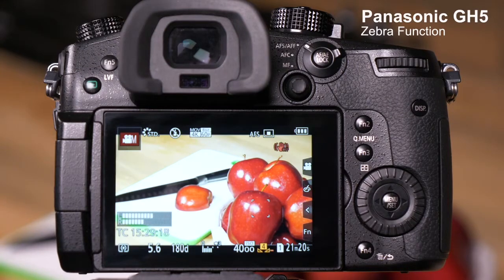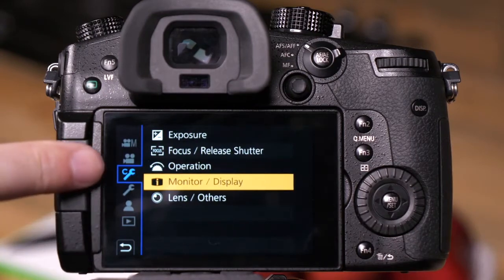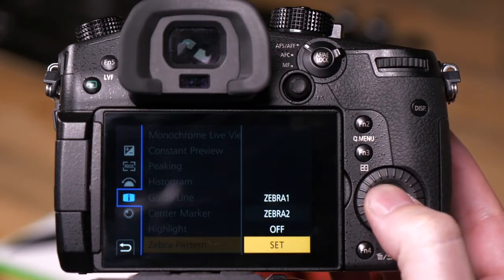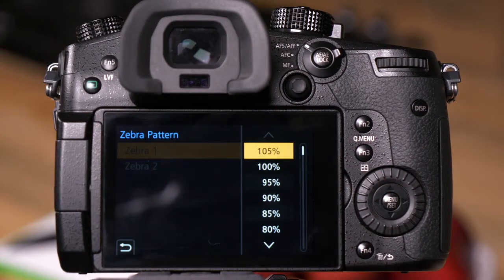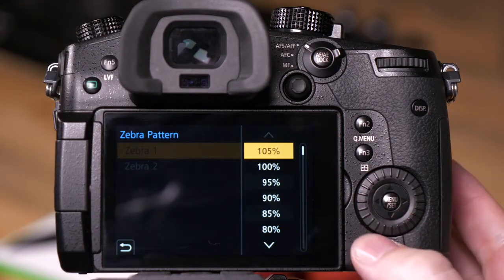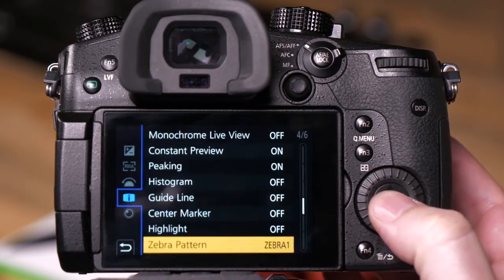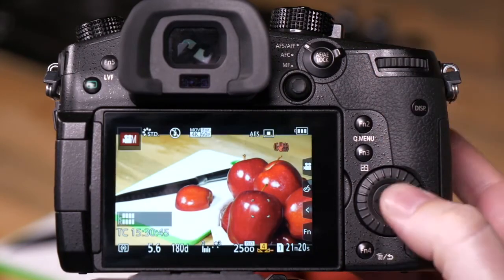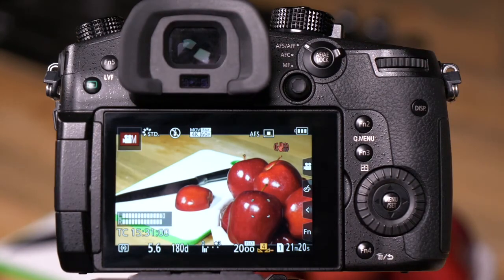Lumix Academy GH5 | Zebra Function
GH5 is equipped with the tool to help you to identify objects that are overexposed in your photos and videos that we call zebra functions.  We show you how to turn zebra on and how to tune and calibrate zebras.

▼Recommended contents
- All GH5 Tutorials